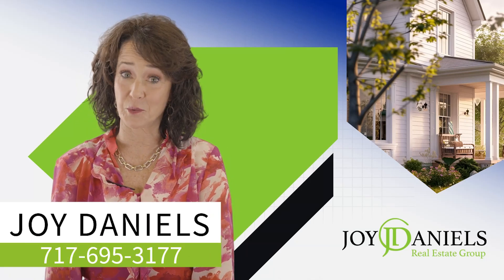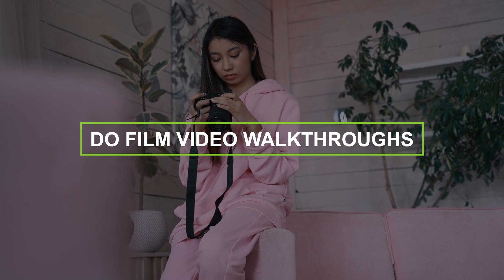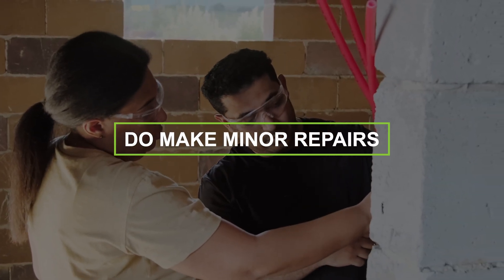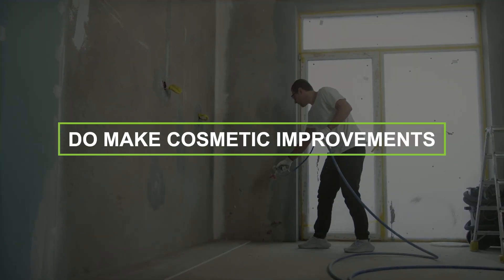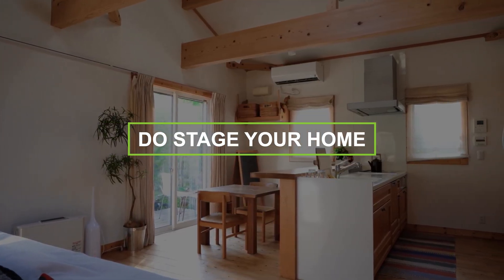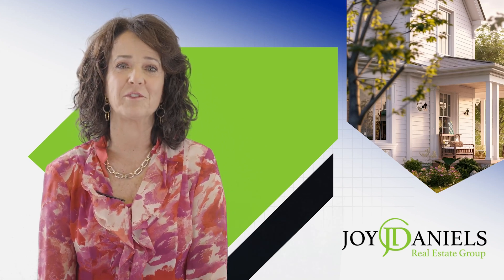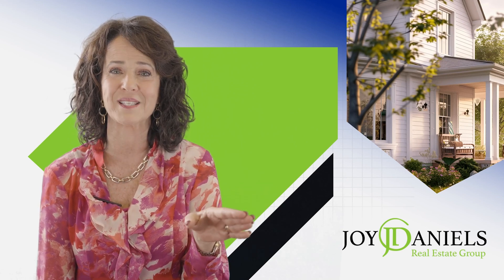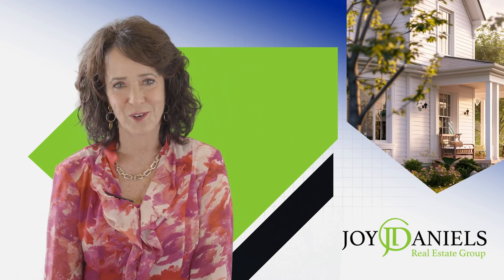Top 4 Things to Do When Home Selling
How can you make your home stand out from the competition? Selling your home is a process that takes time and proper planning. Follow these four crucial steps to make your home more appealing to potential buyers. The first thing you need to keep in mind is to be proactive and film a virtual home tour to increase the views and interaction of your listing. To learn what you need to do, watch this short video.

Timestamps:
0:00 — 4 things to do when selling
0:20 — Film video walkthroughs
0:42 — Minor repairs
1:09 — Cosmetic improvements
1:30 — Stage your home
1:50 — Preparation is key
2:19 — Takeaway points
2:26 — Contact information

🔻ABOUT US🔻

Joy Daniels Real Estate Group is a unique concept for Central Pennsylvania. Just as doctors and attorneys specialize, so does each member of Joy Daniels Real Estate Group! Although, all of the agents are, of course, licensed realtors, their continuing education goes far beyond that - with exhaustive training and practice, giving them in essence the equivalent of a graduate degree in their field of specialty. These specialists consist of the best of the best, the elite, if you will! Additionally, our customer service staff is the best in the business, specializing in all aspects of running a real estate business! All of our firm's activities are done with a high sense of care over each seller and buyer that we come in contact with, helping each to achieve their dreams and goals...the real joy of our business!

Joy Daniels
The Joy Daniels Real Estate Group
2793 Old Post Road
Harrisburg, PA 17110

🔻FOLLOW US 🔻

🔻CREDITS🔻